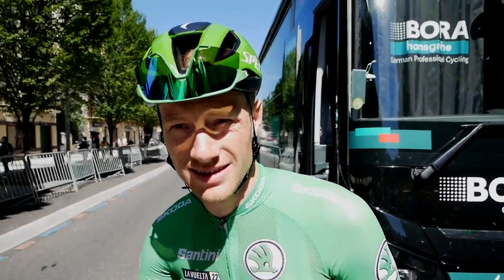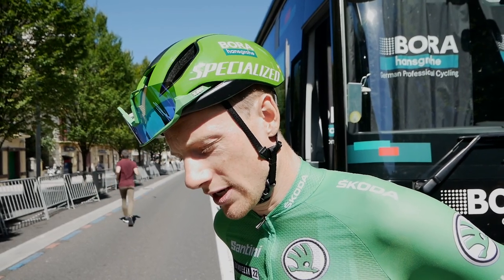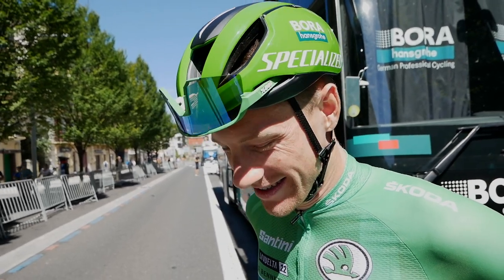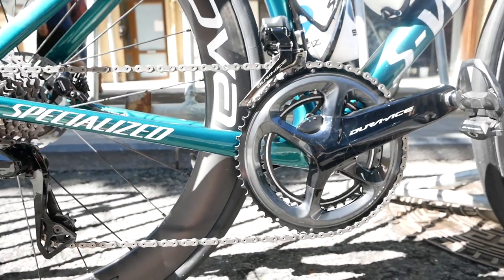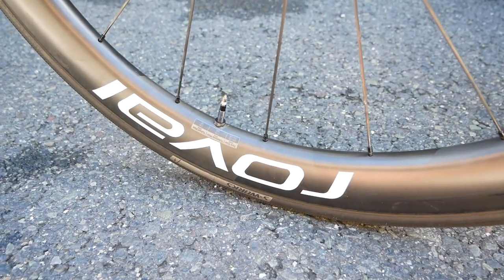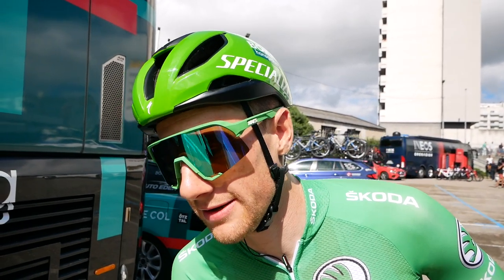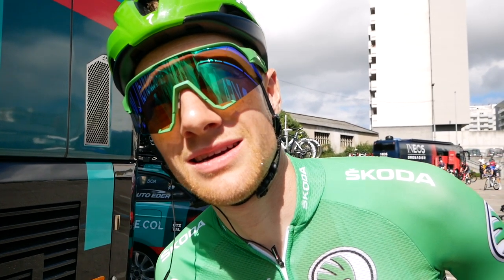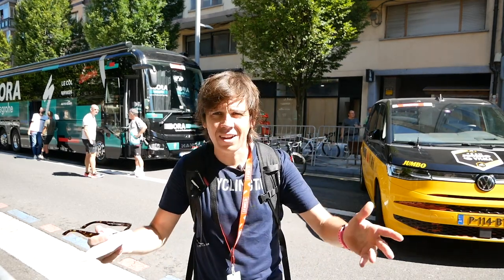Sam Bennett of Bora-Hansgrohe tries to sell us his S-Works Tarmac SL7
We managed to get hold of Sam before his departure from this year's Vuelta (don't blame us), and we asked him to sell us his bike, like some kind of dodgy second-hand car salesman. Did he raise to the challenge?